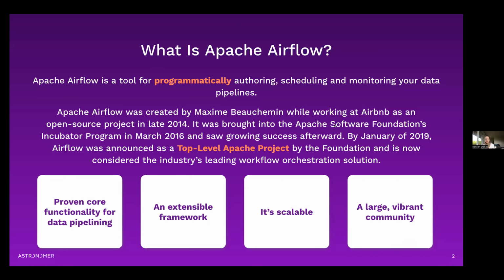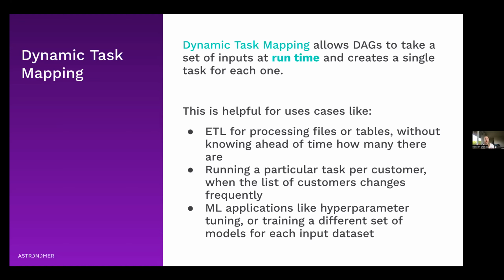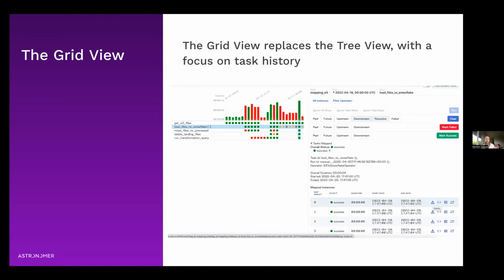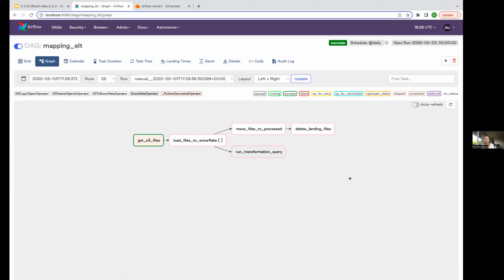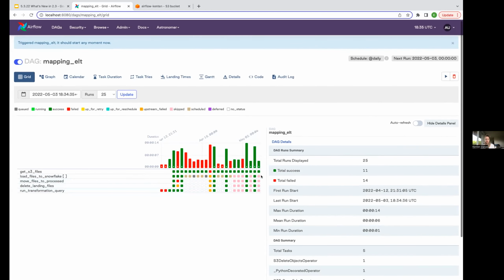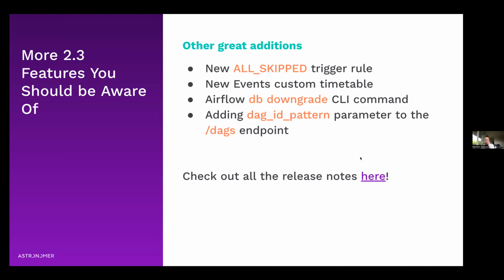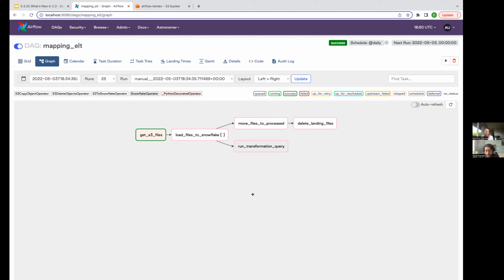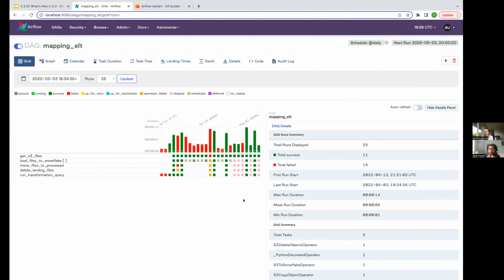What's New in Airflow 2 3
The Airflow project is rapidly evolving, with frequent new releases bringing advancements in DAG authoring, observability, and project stability. We’re incredibly excited for the release of Airflow 2.3, which brings big changes in the flexibility of DAG creation, advancements to the Airflow UI, and much more.

In this webinar, we cover all the great new 2.3 updates that make Airflow even more flexible and observable. We spend extra time on exciting new features like:

- Dynamic task mapping, which allows users to write DAGs that dynamically generate parallel tasks at runtime. This is a paradigm shift for DAG authoring in Airflow. You can now easily design your DAGs to respond to external criteria by creating a varied number of tasks each time they are run.
- UI updates and the new Grid View, which replaces the Tree View with an easier to understand overview into DAG run history.